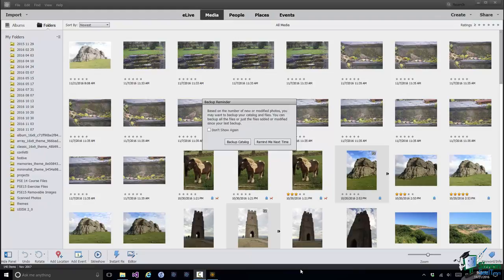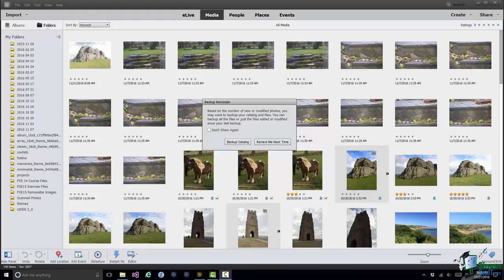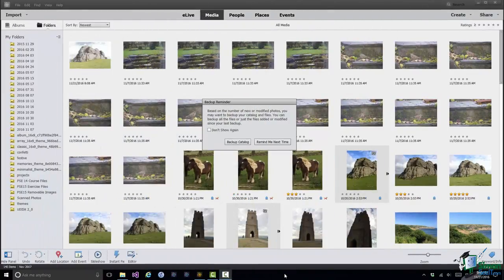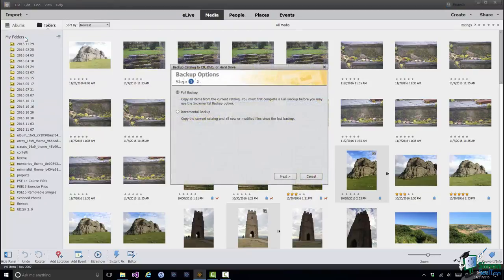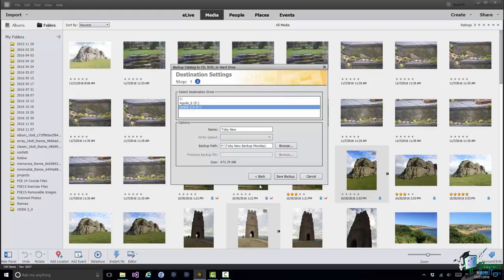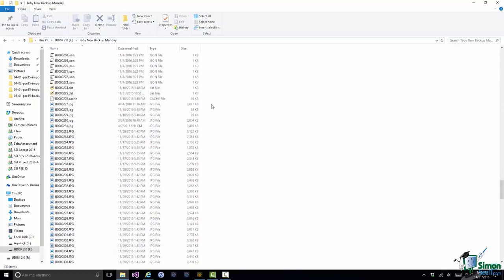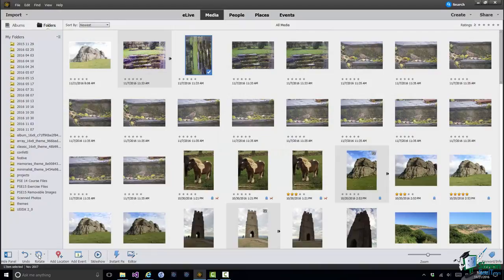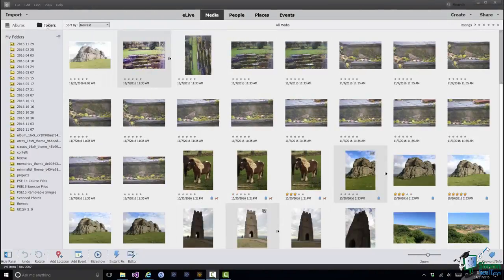1051848 025 Full and Incremental Backups